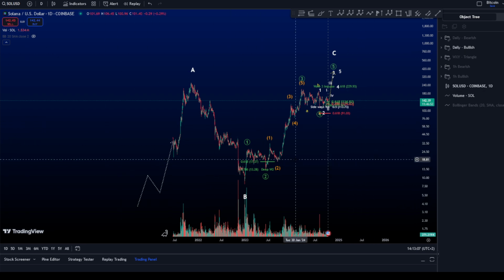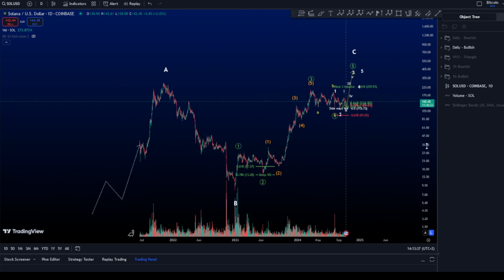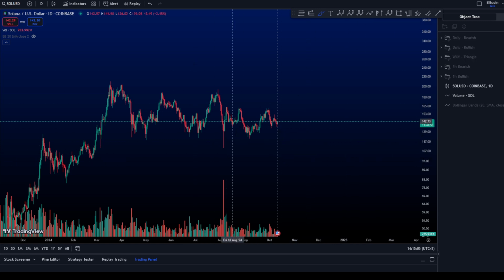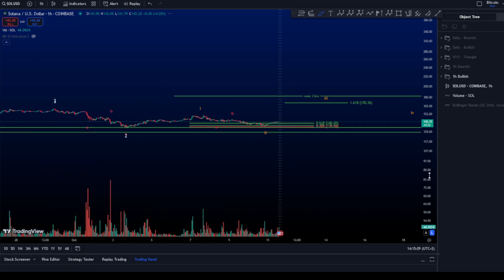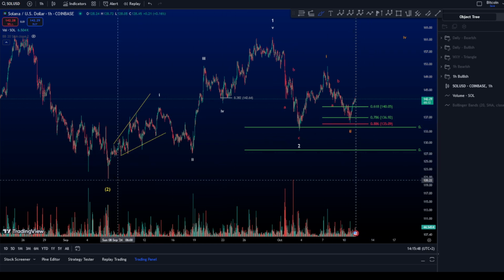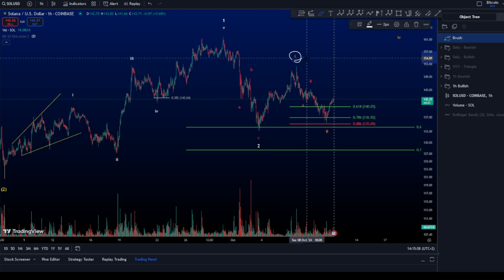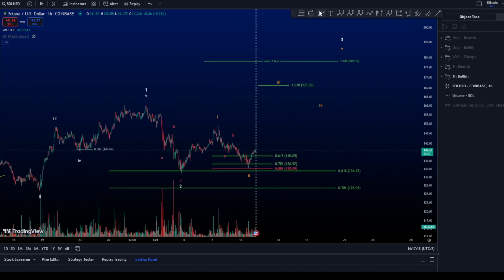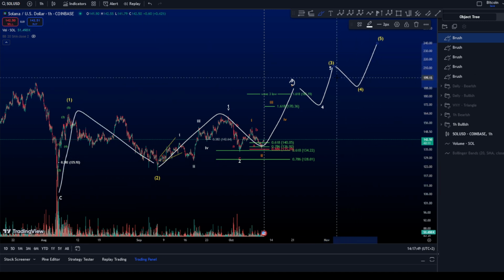SOLANA (SOL) !! A NEW ALL TIME HIGH !!? Elliott Waves Technical Analysis and Price Prediction